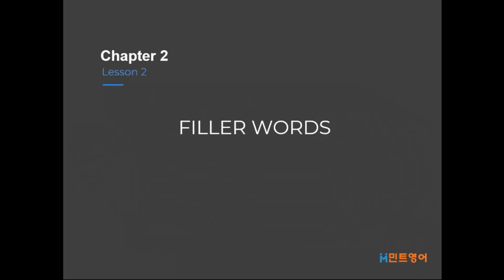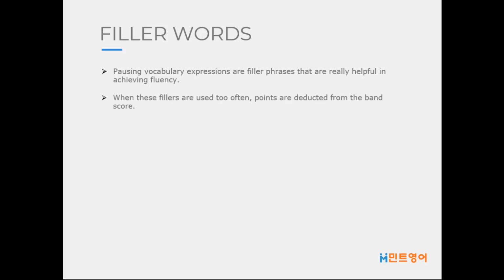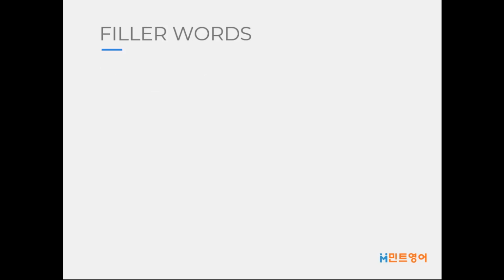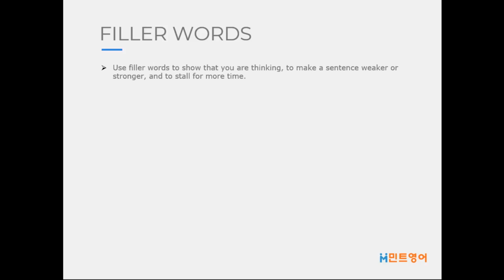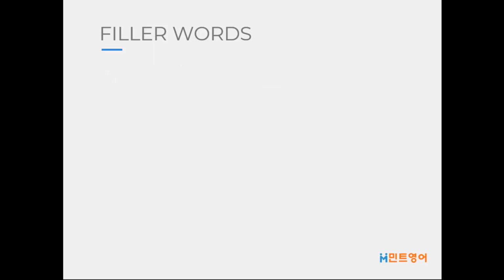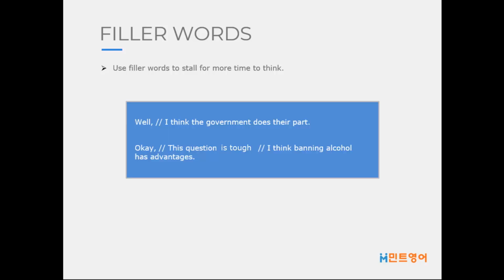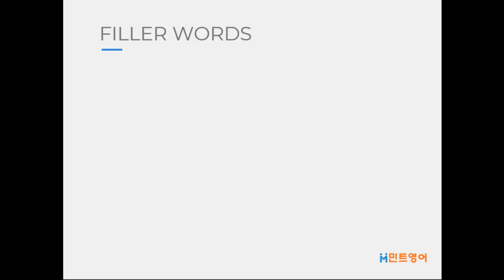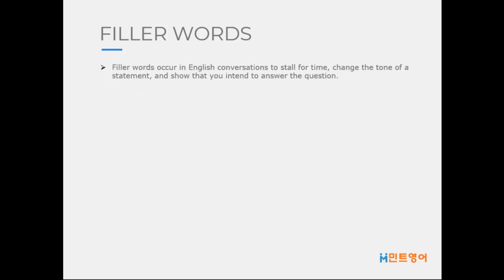IELTS STEP 1 C2,L2